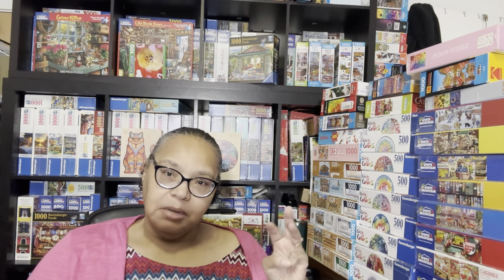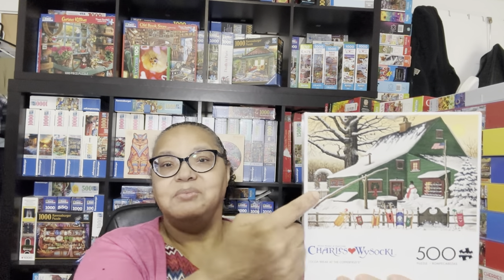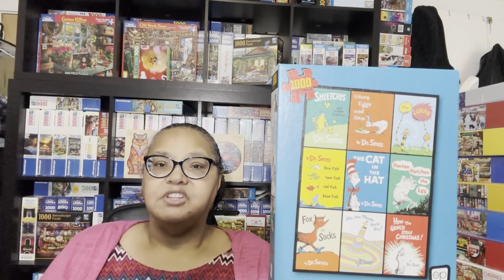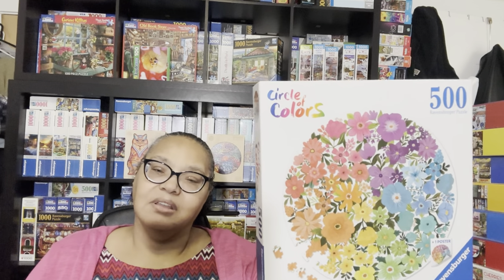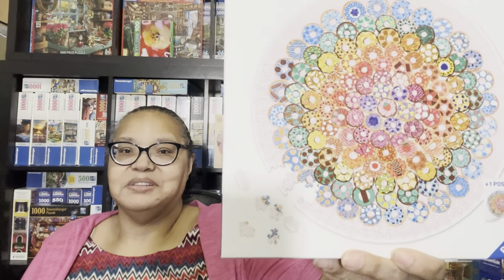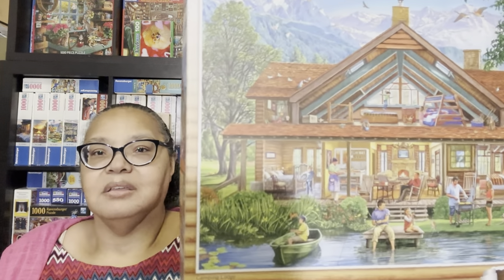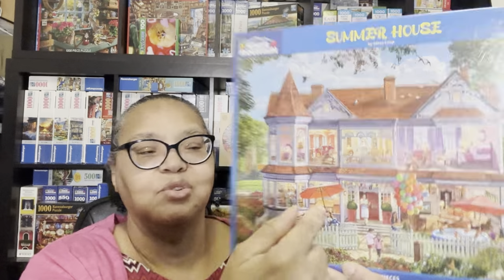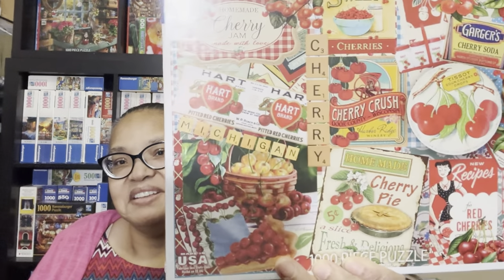Way Too Big December Jigsaw Puzzle Haul